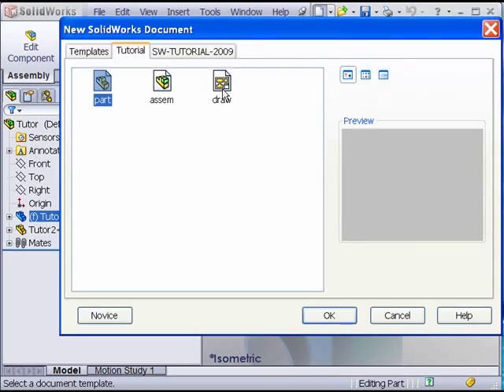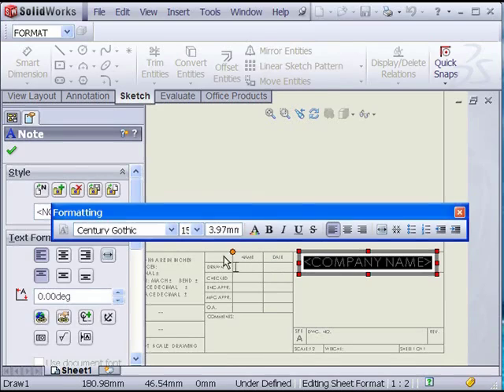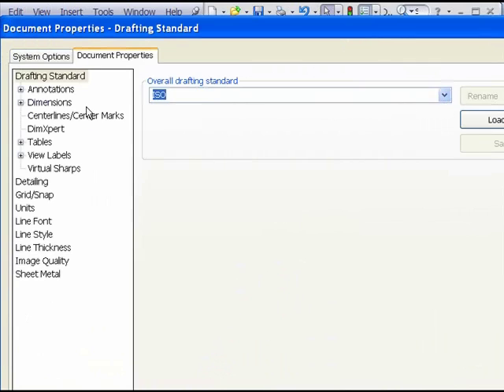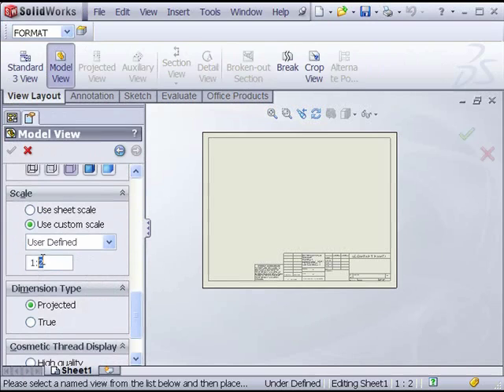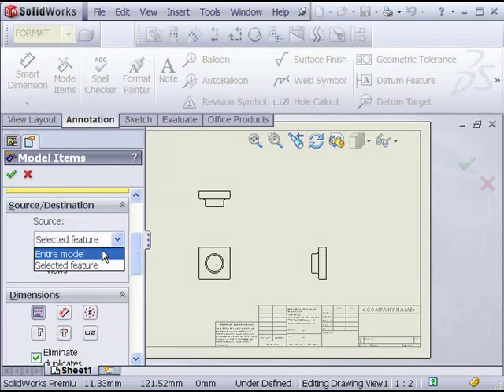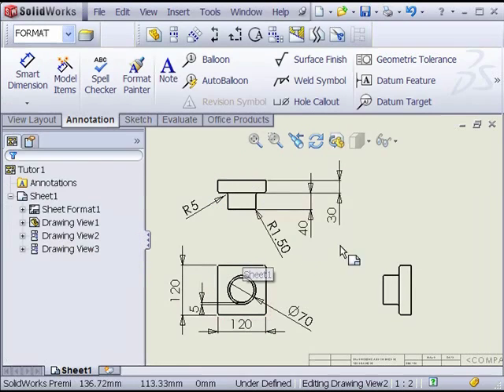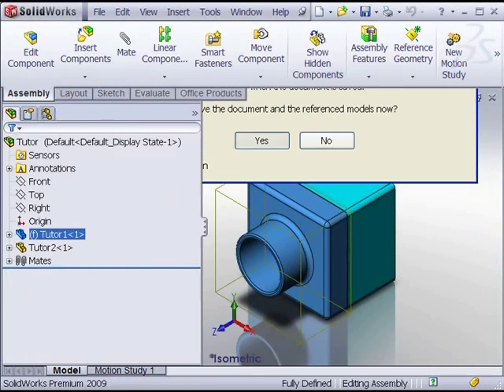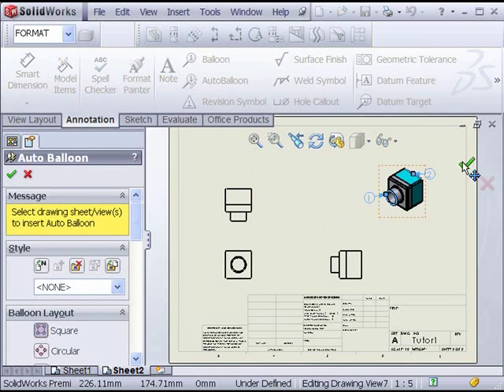SolidWorks Tutorial Learn SolidWorks Lesson 3 Drawings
Create a SolidWorks drawing. Use SolidWorks Tutorial, Lesson 3 Drawings. Begin with the SolidWorks Drawing Template, modify Document Properties, set drawing standard.  Insert the Tutor1 part created from Lesson 1 Parts. insert views and dimensions. Insert the Tutor assembly and a Bill of Materials.  Created in SolidWorks 2009.